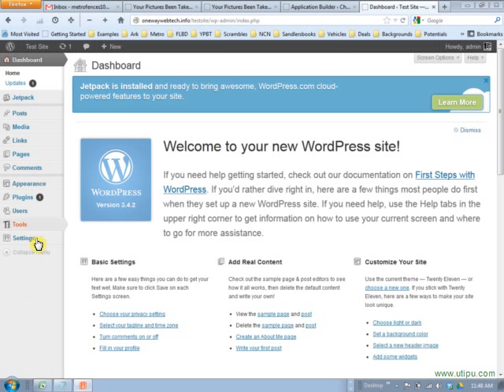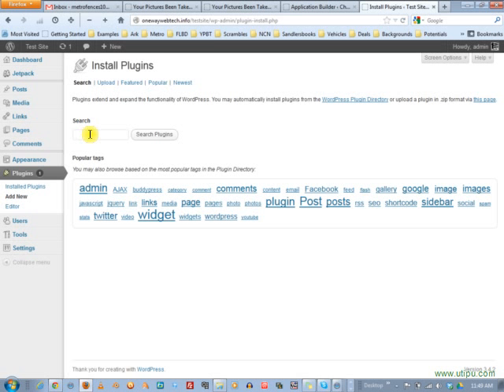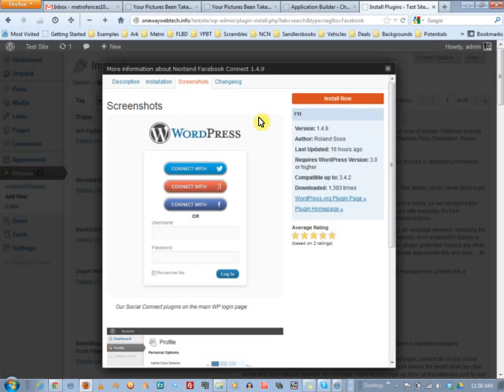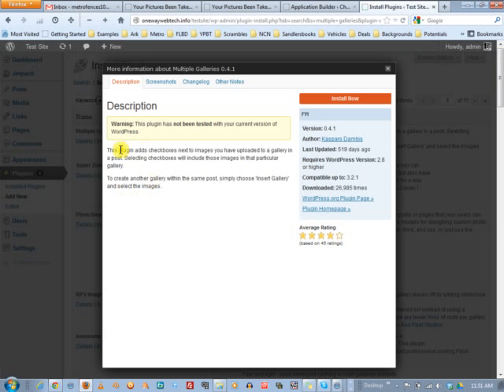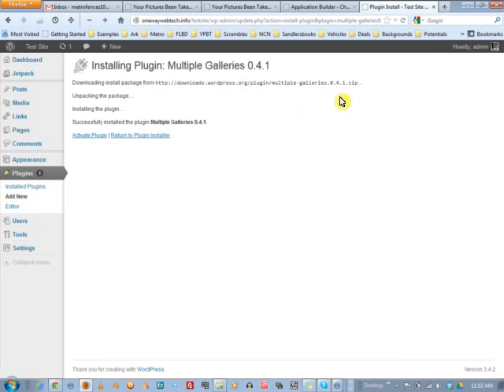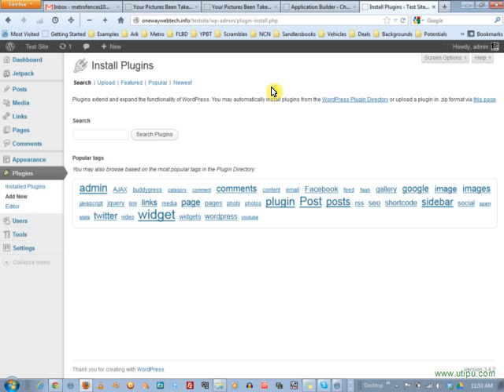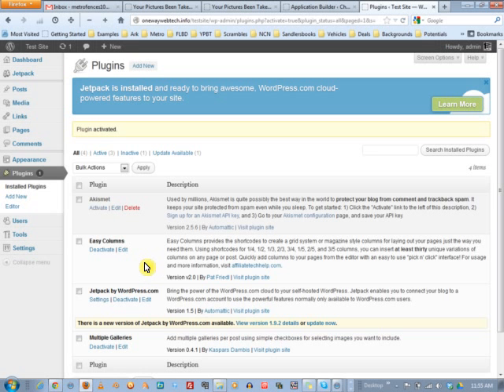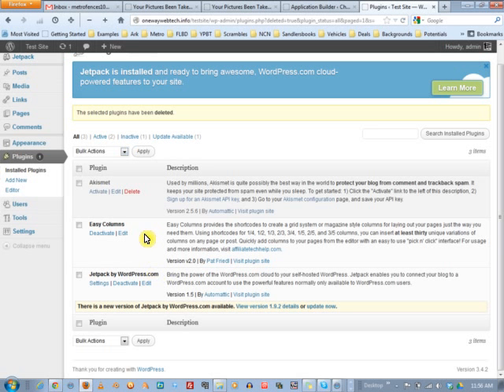1WWT VTS WP Installing a New Plugin on your WordPress Website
This training video instructs the WordPress website owner on how to SEARCH for, READ the information about, INSTALL, ACTIVATE, DEACTIVATE and delete a plugin on their WordPress website